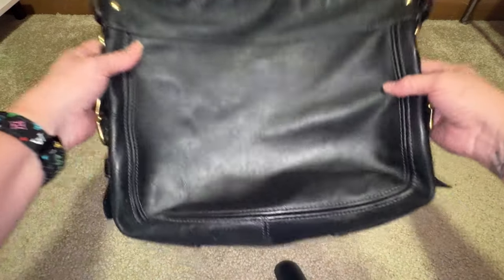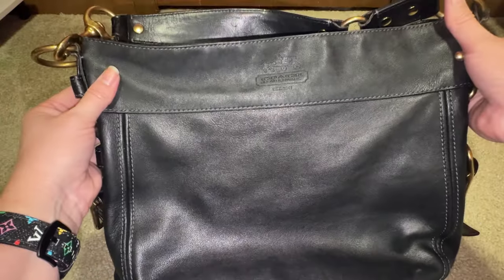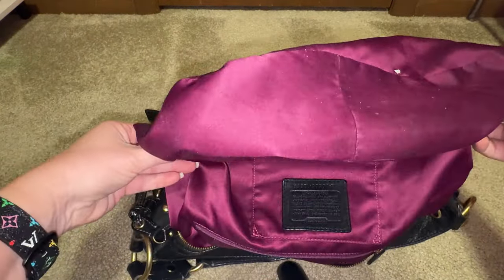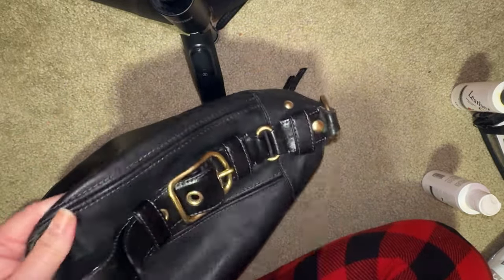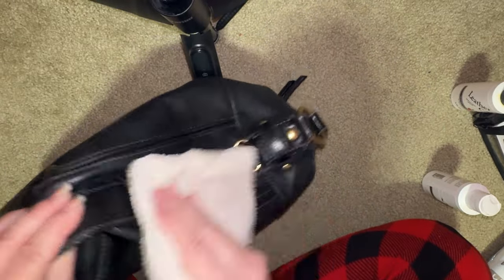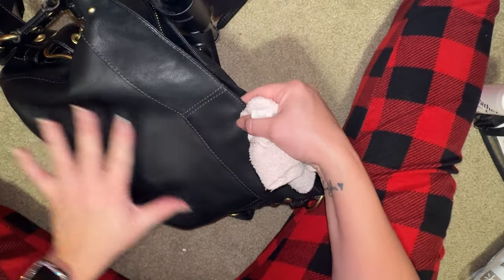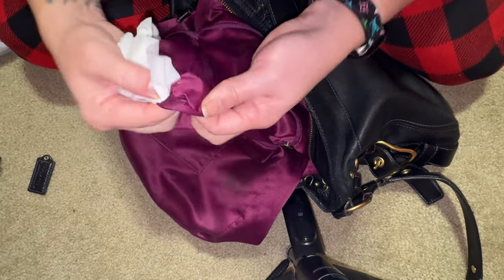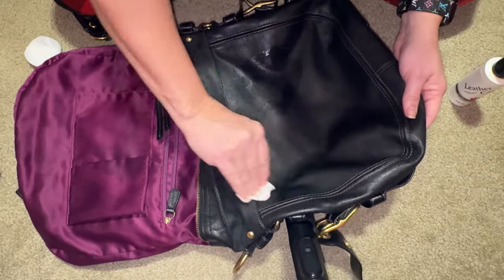Coach Bag Rehab 😀 AKBBags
This Coach Zoe Hobo bag has a fresh new face, but there are some scuffs I couldn’t do anything about.  Overall I am satisfied with the results.  I used water wipes, Apple brand cleaner and conditioner, and Flitz for the hardware.